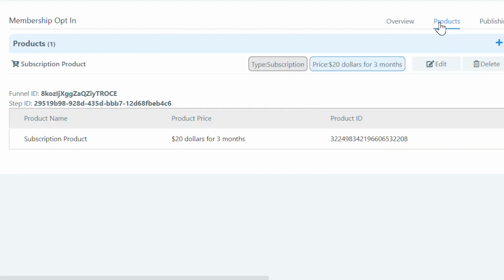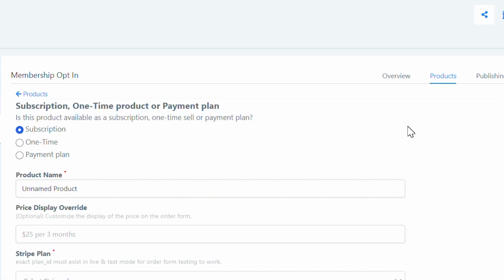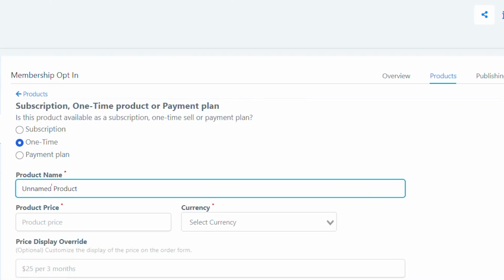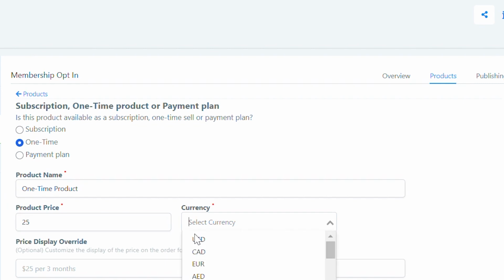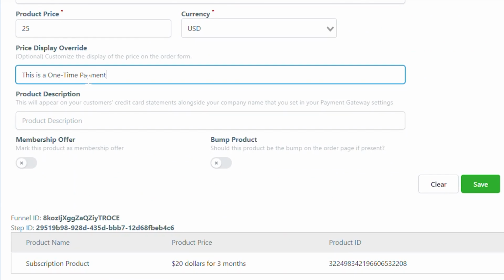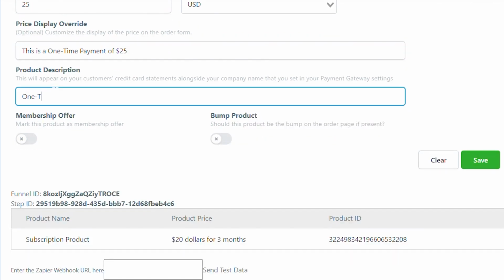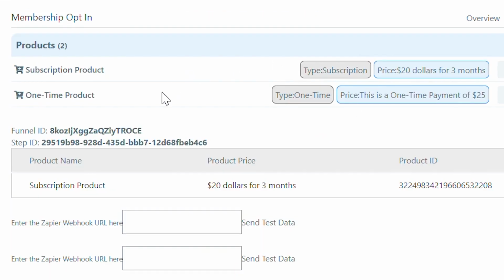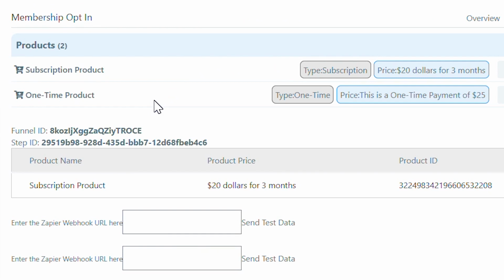How To Add A One Time Product In The Funnel Builder - Media Shield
◼️ Follow these steps to learn how to add a one-time product to your funnel. Note that a one-time product can be added directly into the funnel and builder, while a subscription product needs to be pre-configured in Stripe. (Check out our other tutorials on Stripe and subscription products to learn more.)

◾️ Step 1: Configure the Product for your Funnel

- Select the funnel you wish to add the product to.
- Navigate to the Products tab.
- Click the + to Add a Product.
- Choose “One Time”. When you do so, all of the Stripe information goes away.
- Add the Product Name, Product Price, Monetary Value, Currency, Price Display Override, and Product Description.
- You can also toggle on the “Membership Offer” and “Bump Product” options.
- Click Save to confit your changes.

◾️ Step 2: Add the Product to your Funnel

- Navigate to Overview and Edit Page to enter the funnel builder.
- In the builder, you'll need to add an element. The element needs to be a two-step order form.
- Then you can update the two-step order form settings from the panel on the left-hand side. You can customize the Shipping and Info tabs.
- General Settings will allow you to customize the visual aspects.
- Advanced Settings will allow you to customize the fields of the order form and additional aspects that can be altered.

NOTE: changing the text in a two-step order form field doesn’t change where the field will populate in a contact record. Therefore, it is recommended not to change “Email Address” to “Phone Number” but you could customize it to say “Personal Email Address” or “What’s the best email address to reach you at?”
▪️ “Dynamic Item” and “Price”: In Step #2 of the order form, where it says “Dynamic Item” and “Price”, these are just placeholders, so long as you’ve followed Step 1 and added the product before adding the form into the funnel builder. In preview mode, this will display your product and price.